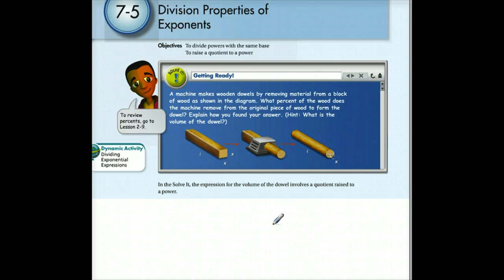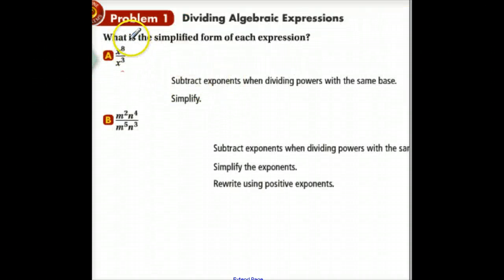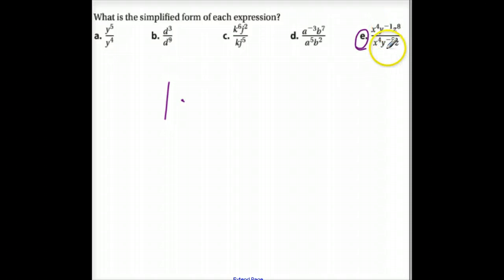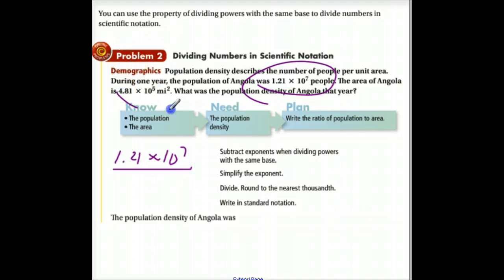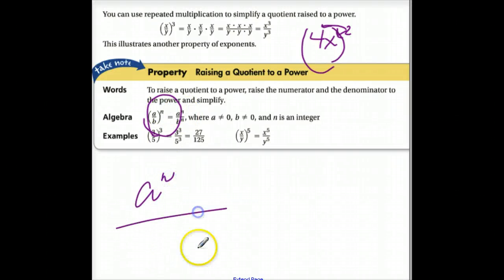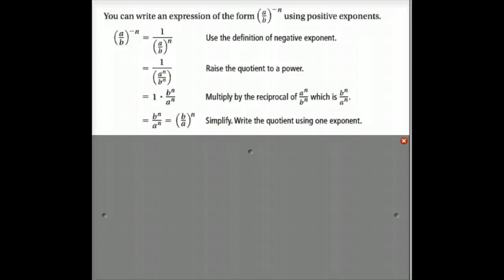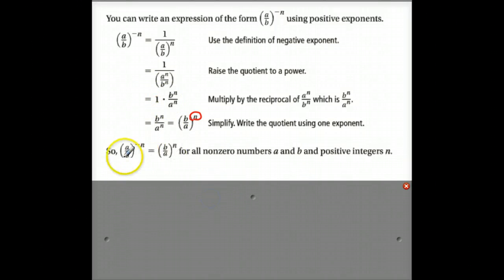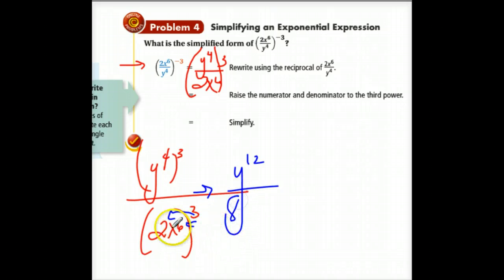7-5 Division Properties of Exponents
7-5 Division Properties of Exponents